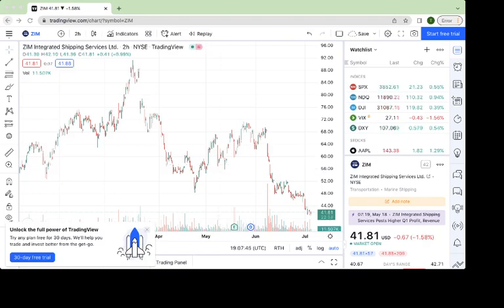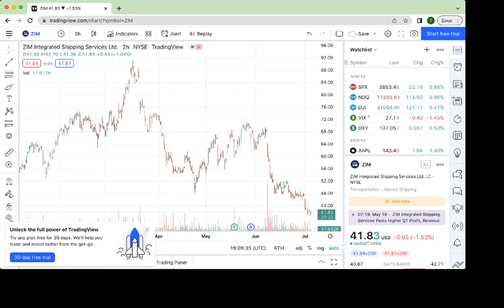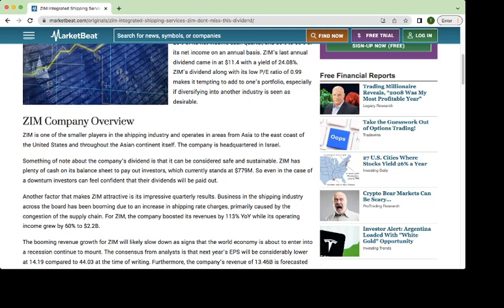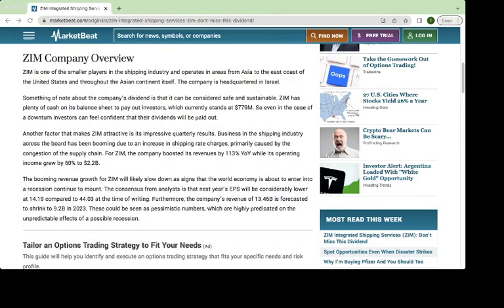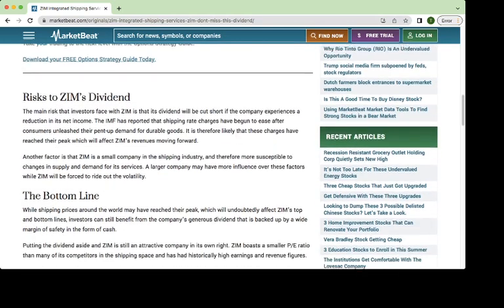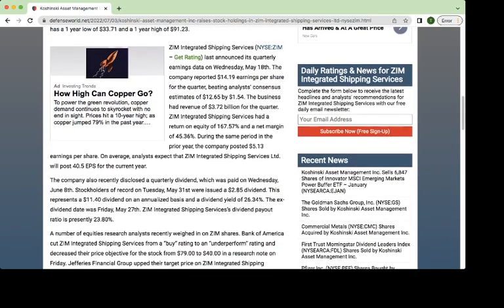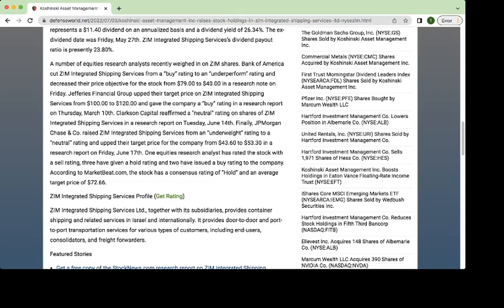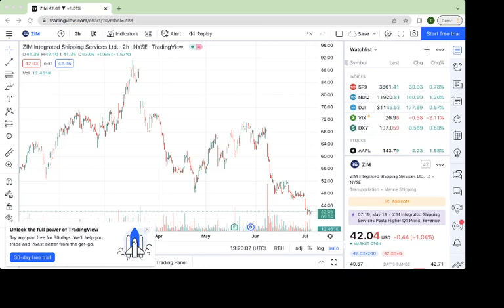ZIM Stock: Is It Dead in the Water???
ZIM stock has been getting crushed recently. WIll the downtrend continue or is a bounce in order?